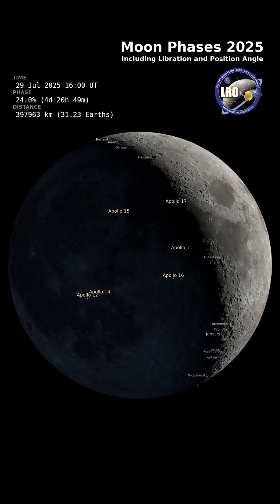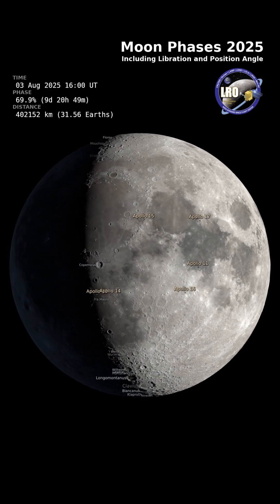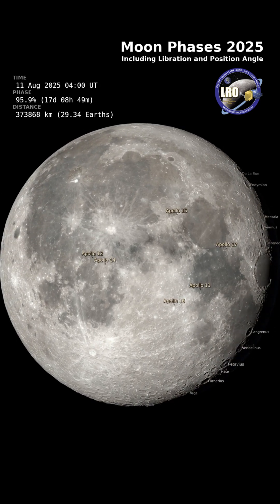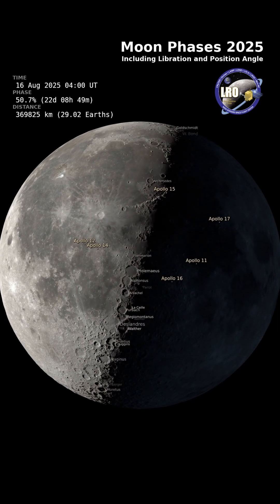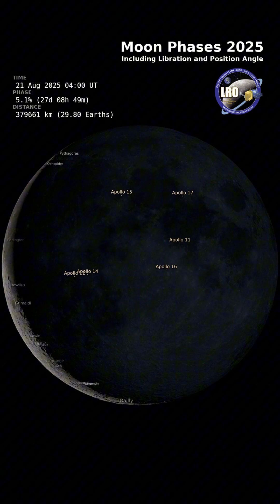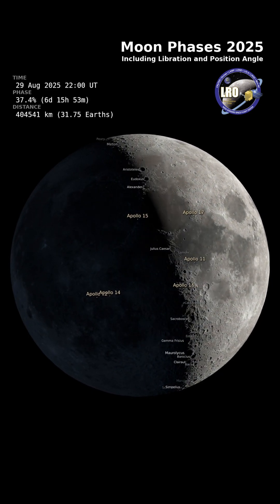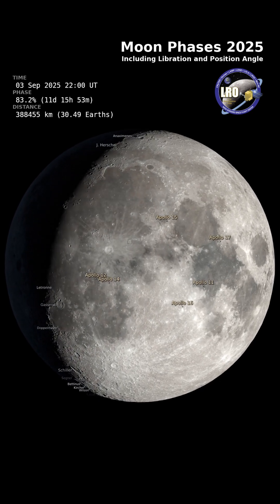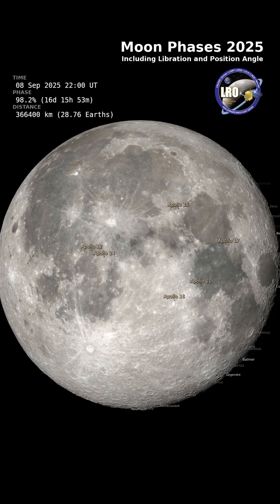International Moon Day | Celebrating Humanity’s Giant Leap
July 20 marks International Moon Day, a celebration of one of humanity’s greatest achievements — the Apollo 11 Moon landing in 1969. 🌍🚀🌕

This day reminds us of the power of curiosity, science, exploration, and cooperation beyond borders. It's not just about the past — it's about the future of space exploration, lunar missions, and our expanding imagination.

Join us as we reflect on the legacy of the Moon landing, share stunning lunar visuals, and honor the global effort to reach for the stars. 🌌✨

🔭 Featuring:

Archival NASA footage

Inspirational quotes about the Moon

Calming space-themed visuals and music

A look ahead at Artemis and beyond

Let's dream big. Let's look up. 🌙

🔭 The Moon’s Dance: Phases, Libration, and Motion in 2025! 🌕✨

The Moon—our closest celestial neighbor—doesn't show us the exact same face every night! Thanks to NASA’s Lunar Reconnaissance Orbiter (LRO) and advanced computer models, we can now visualize the Moon’s phases, libration (wobble), and changing distance from Earth like never before.

✅ The science behind the Moon’s phases (New Moon, Full Moon, Quarters) 🌘🌕
✅ Why the Moon appears to wobble (libration) and how it works 🔄
✅ How the Moon’s size changes due to perigee and apogee 🌍📏
✅ The Lunar Reconnaissance Orbiter (LRO) and its role in mapping the Moon 🌑🛰️
✅ Why the terminator line creates breathtaking shadows on the lunar surface 🌄

This OctaPolaris video explores the fascinating motion of the Moon in 2025 with stunning NASA animations. 🚀

Welcome to OctaPolaris! 🌌🔭